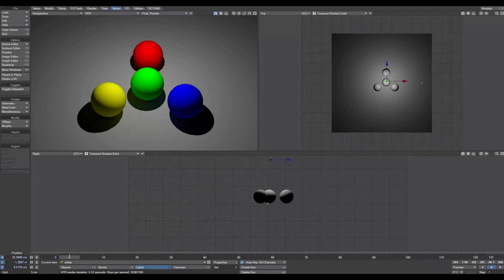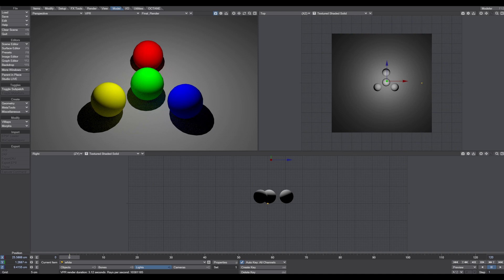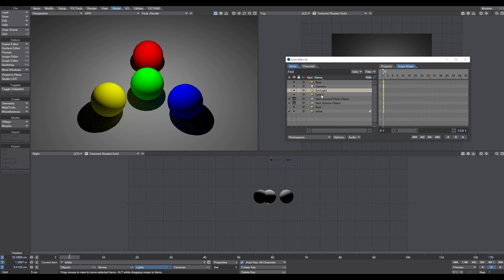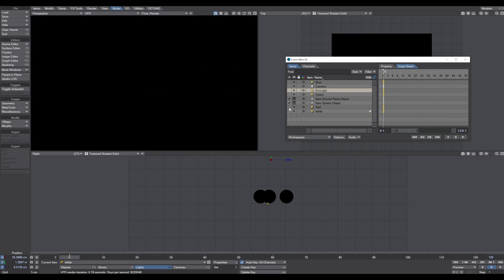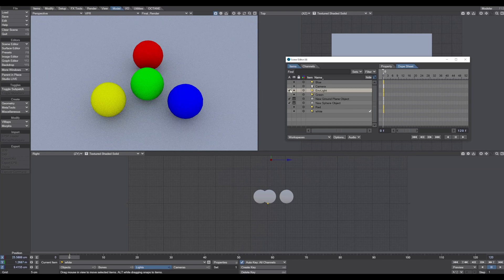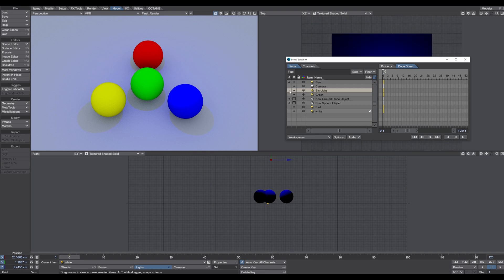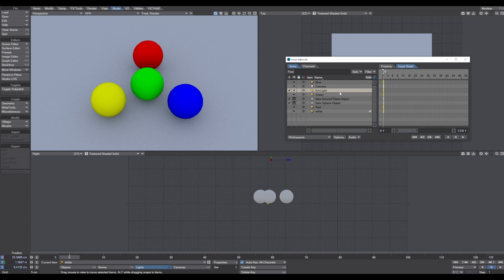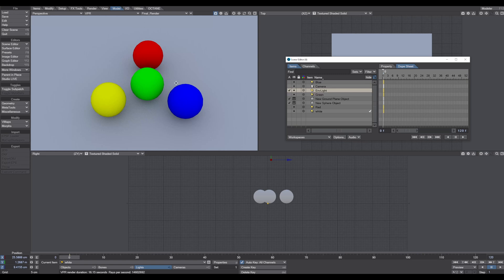LIGHTWAVE 3D / light basic concepts / All about Light Part 01 (Beginner Level)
In this Tutorial Serie, I show you how light in 3D Software works and also how you can improve your Lighting skills to bring more emotions into your renderings. I make the Serie in LightWave 3D, but you can follow along with all other DCCs. The principles are all the same.